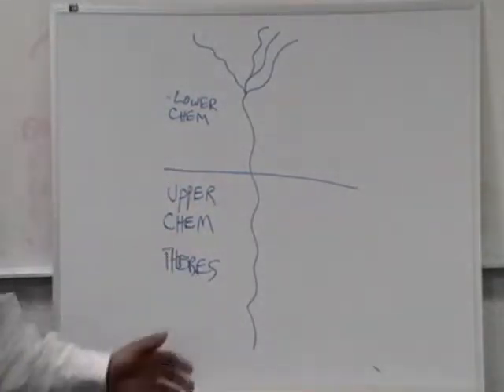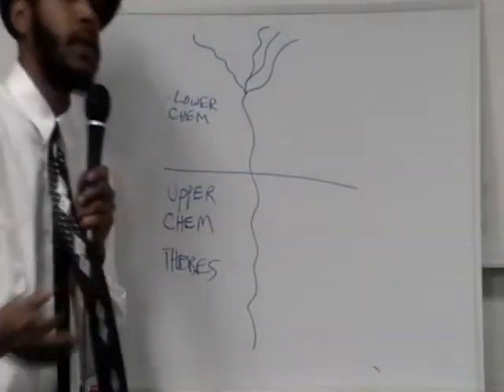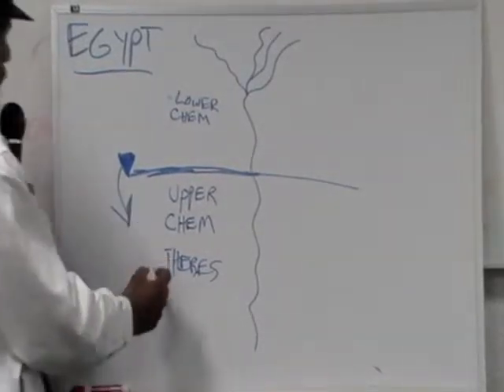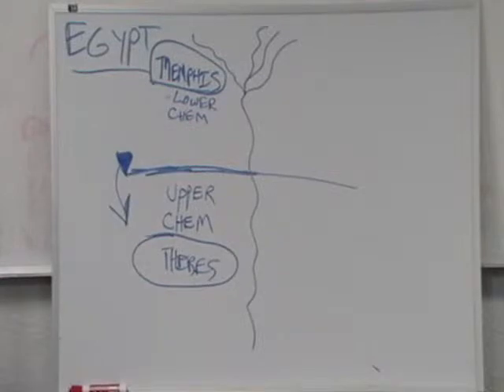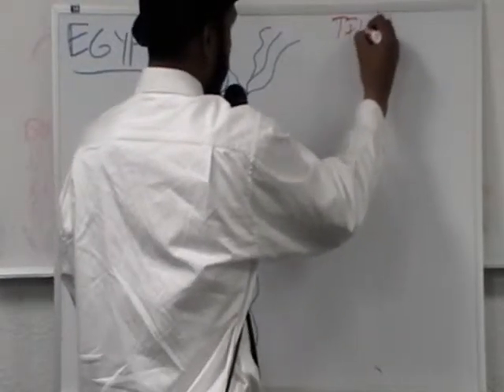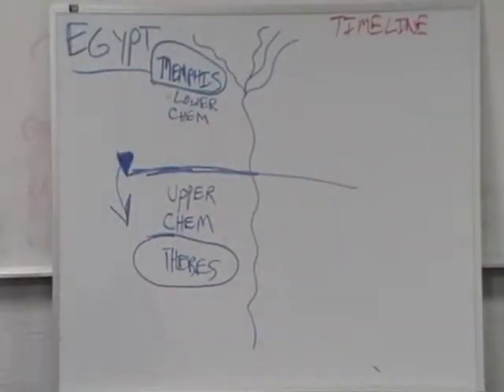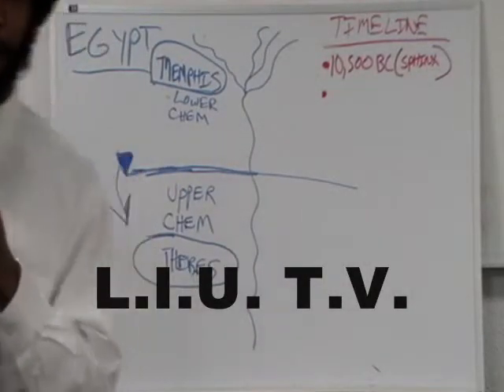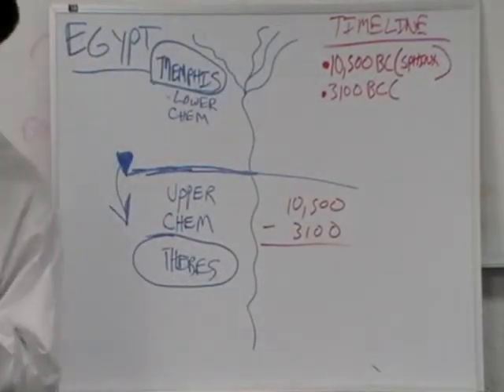The Elements Cycle 1 Level 1 Part 1/10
Introduction to the history of the classical elements. A timeline from 10500 BC to the founding of Alexandria.